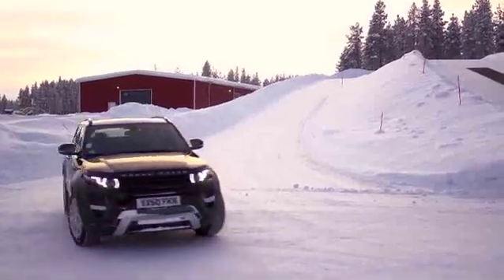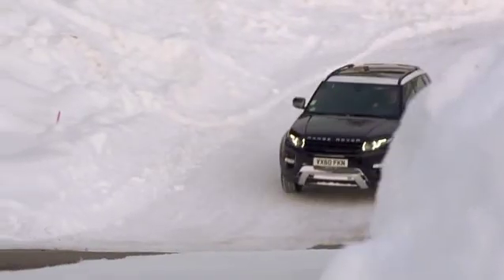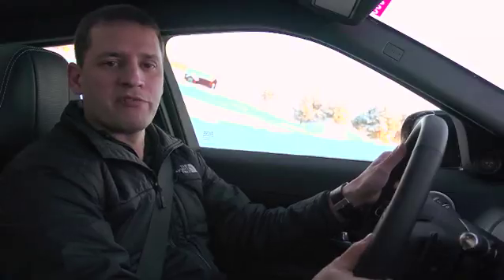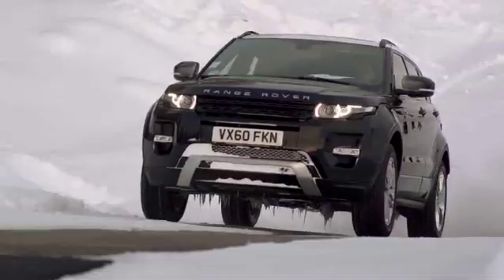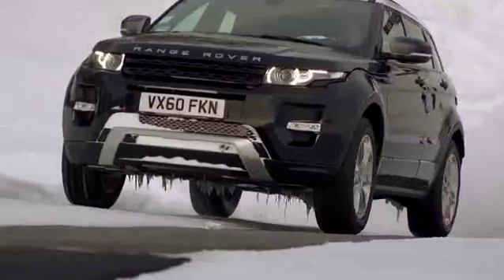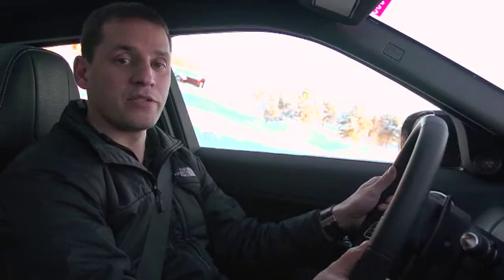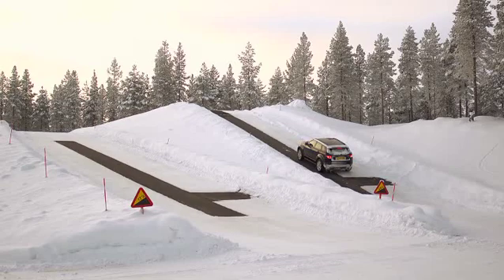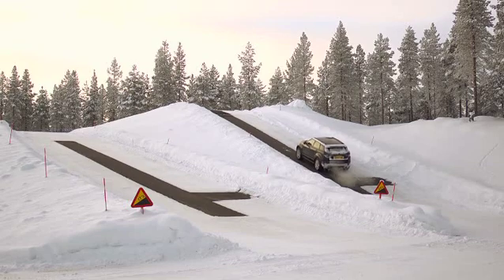New Range Rover Evoque Car Feature - Traction Control System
The new Range Rover Evoque team test the worst-case hill start scenario in Arjeplog Sweden, using the very latest traction control feature.

A traction control system ensures that drivers can target the optimal driving torque for ascending slopes. Range Rover also has a safety feature that stops the vehicle from losing control during failed hill climbs.

Drive the New Range Rover Evoque to take ultimate control of your vehicle for all road conditions.